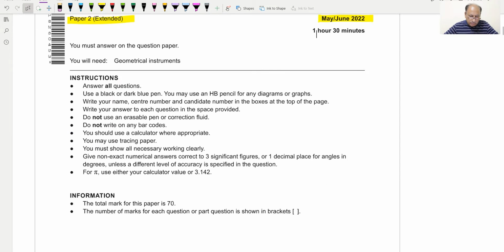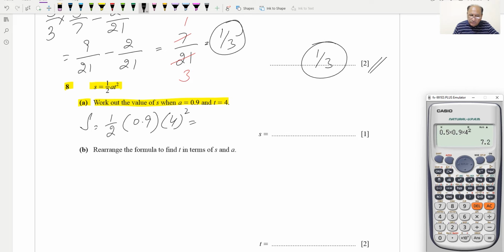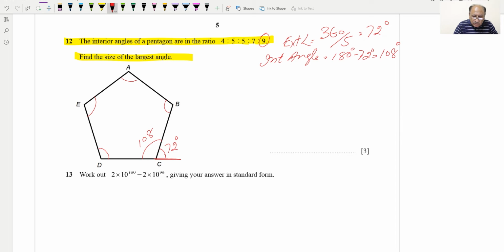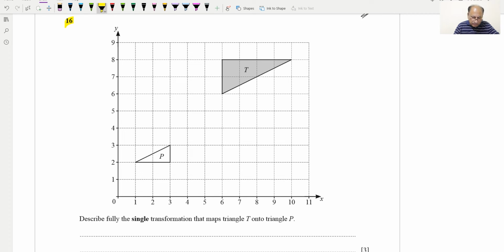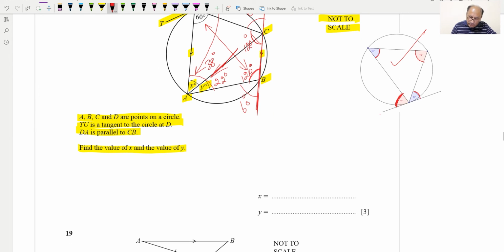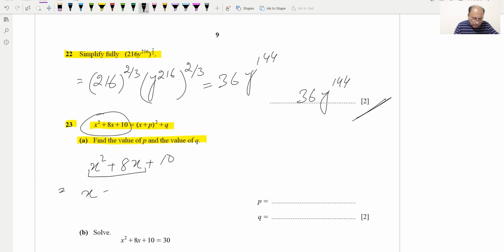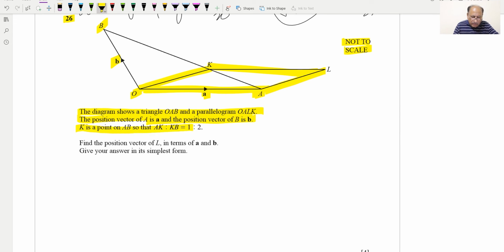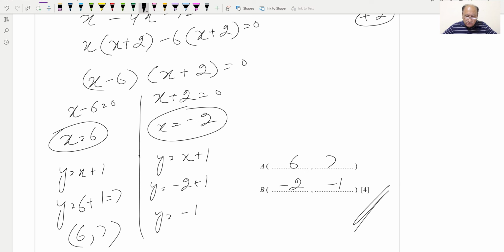0580/21/M/J/22 | Worked Solutions | IGCSE Math Paper 2022 (EXTENDED) #0580/21/MAY/JUNE/2022#0580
Timestamps:
- Start 00:00
- Question 01 0:21
- Question 02  0:45
- Question 03  1:13
- Question 04  2:58
- Question 05  4:13
- Question 06  4:57
- Question 07  5:42
- Question 08  6:39
- Question 09  8:12
- Question 10 8:38
- Question 11 10:07
- Question 12  12:21
- Question 13  15:44
- Question 14  18:00
- Question 15  19:55
- Question 16  20:38
- Question 17 22:23
- Question 18  24:25
- Question 19 28:02
- Question 20 30:46
- Question 21  32:53
- Question 22  33:29
- Question 23 34:26
- Question 24 36:24
- Question 25 38:48
- Question 26 41:05
- Question 27 46:14